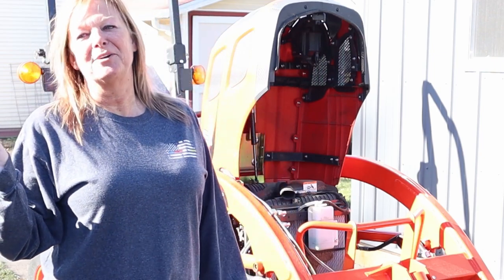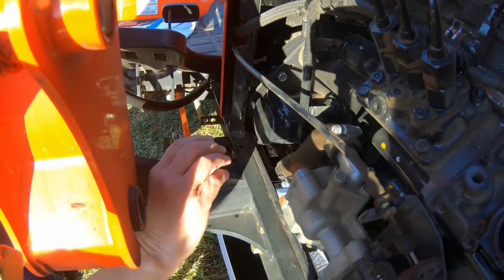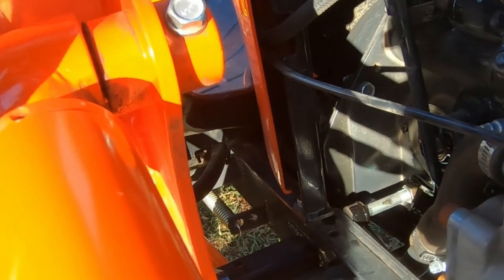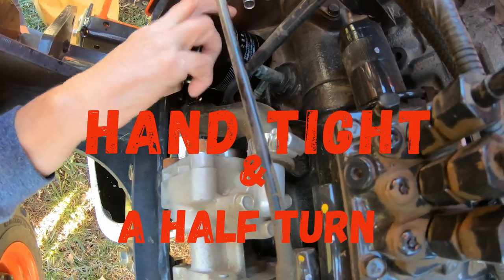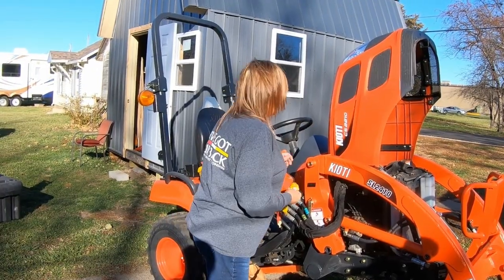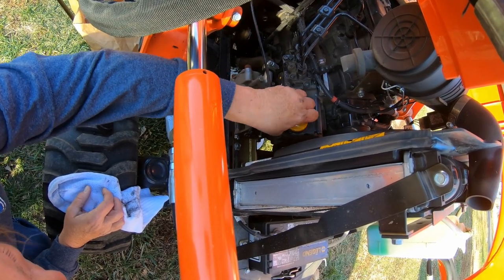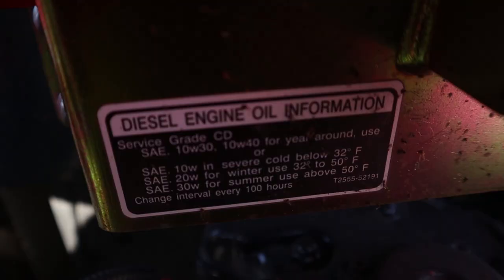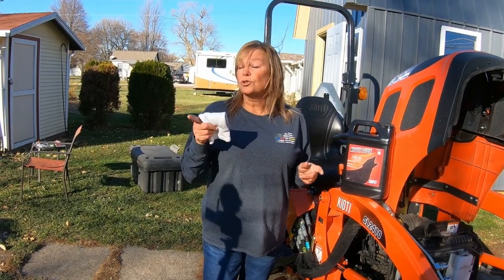KIOTI CS2210 OIL CHANGE - My first time EVER changing oil and filter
I'm giving our KIOTI CS2210 it's first oil change at 40+ hours before the start of winter.  This was a very easy process, took about 1/2 hour to change the oil filter and oil.  (It's my first time changing oil on any type of machine)  If I can do it, so can you!

Can't Help Myself (Instrumental Version) - Daxten

Soda Can Drop 2 - SFX Producer